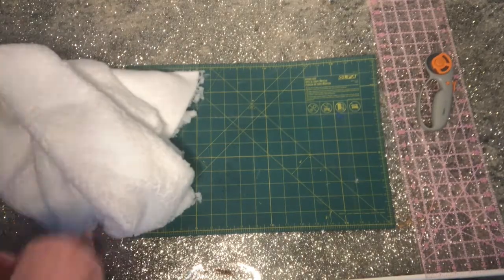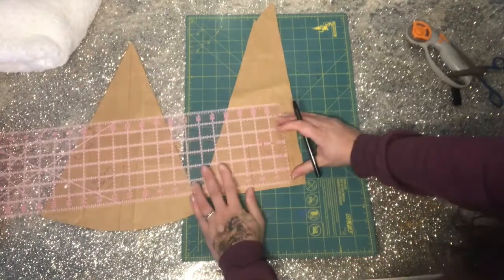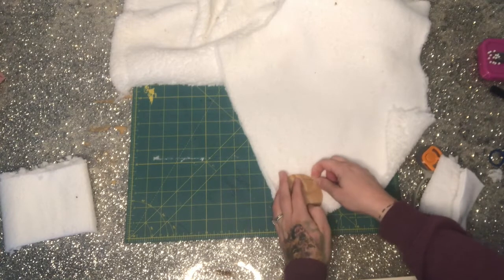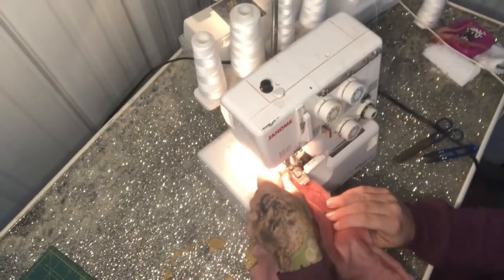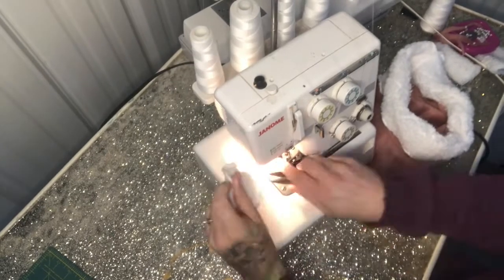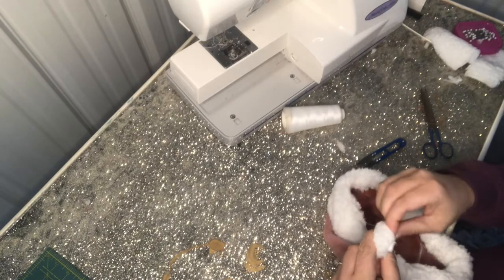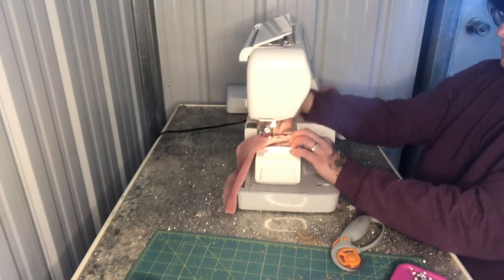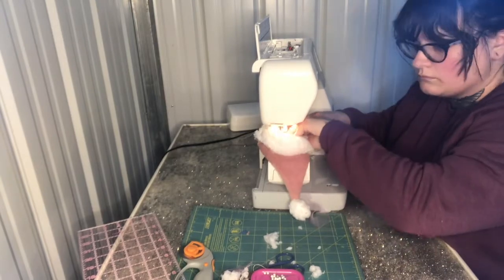DIY Santa Hat!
Please enjoy this quick and easy Christmas craft! This sewing project doesn’t need to be the sturdiest so if you don’t have a sewing machine sewing by hand or hot glue works just fine!

I would link the fabric I used but it’s just some extra faux furs I had lying around...

If you made a Santa hat and want to post it, tag me with tinyhellmakers so I can like it, share it and comment!

Thanks everyone! Merry Christmas!
(Deck the Halls - Jingle Punks
We Wish You a Merry Christmas - Jingle Punks